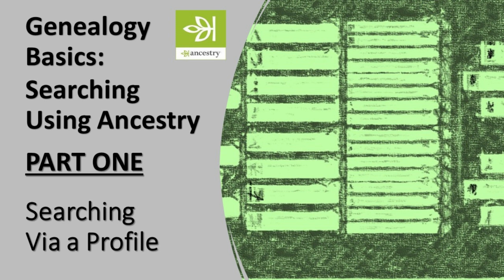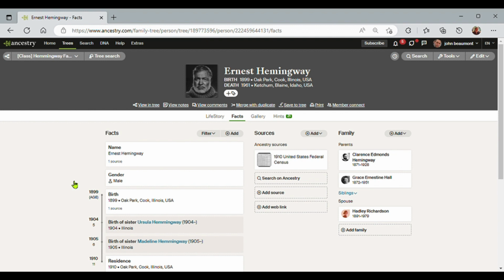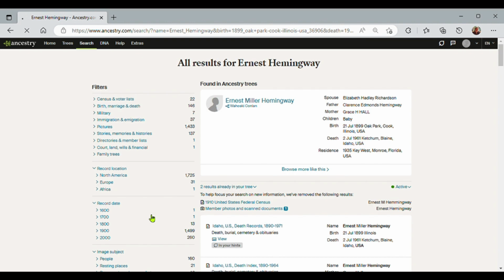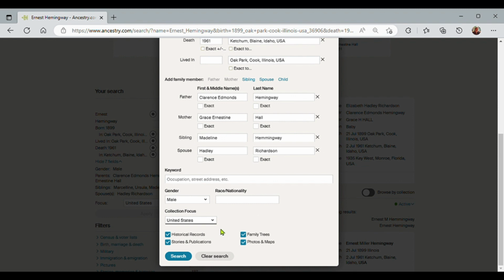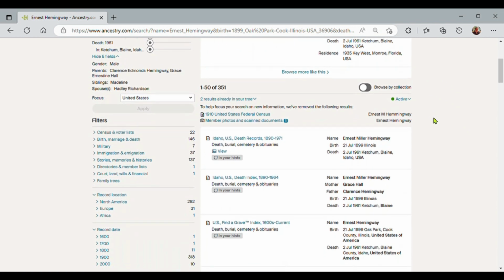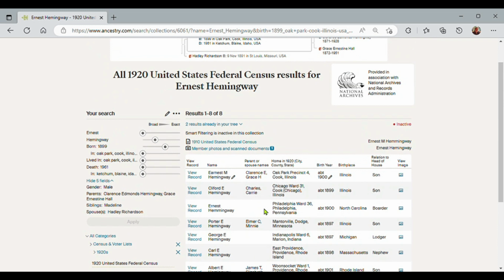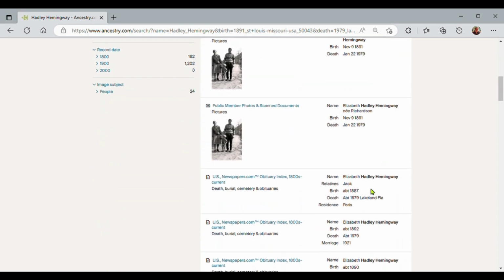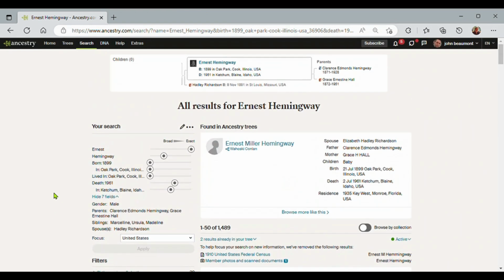ANCESTRY.COM Searching Techniques: Profile Search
The individual profile is where many of your Ancestry searches begin.  Here we take a look at a brief demo of Profile searching.  The audio quality is not great as the content was lifted from one of my presentations. This is the first video in a series of three about searching on Ancestry.com